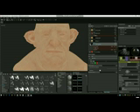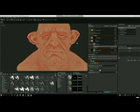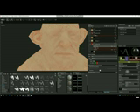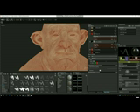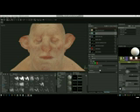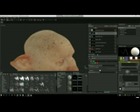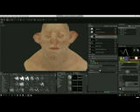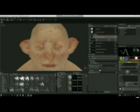bandicam 2018 11 02 22 05 02 941 自定义转码 160x128